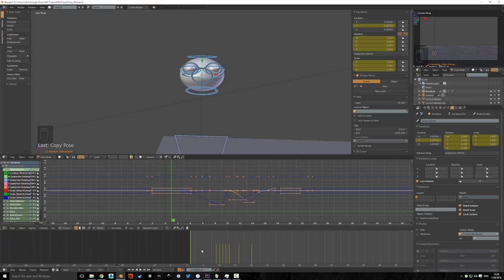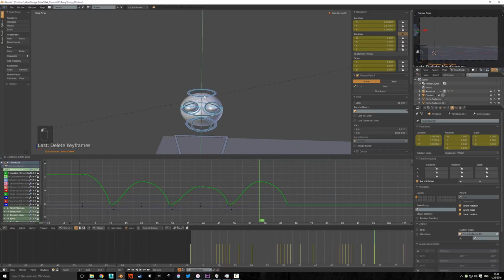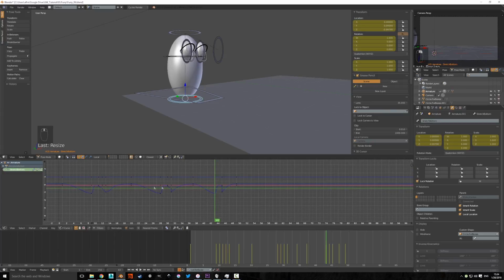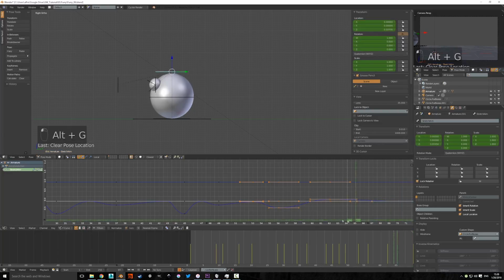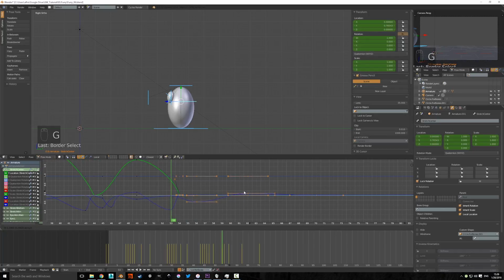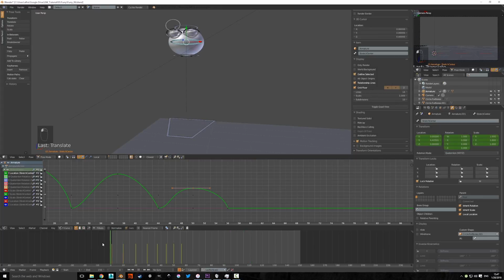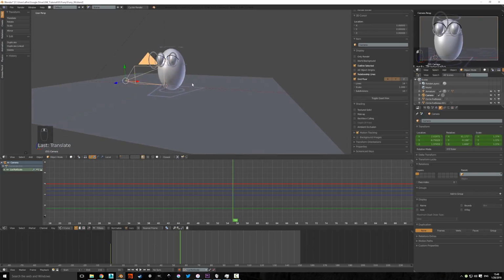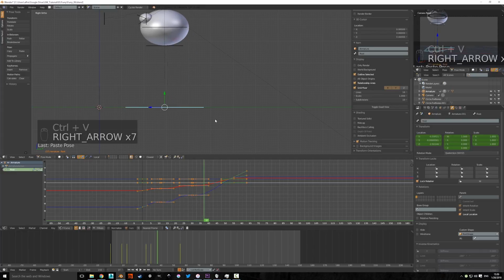AnimatingOtherJumps [13] - Project Furry